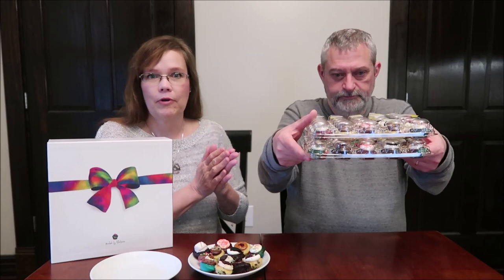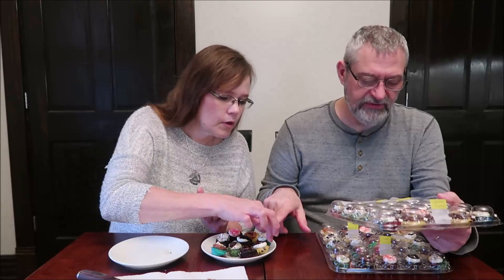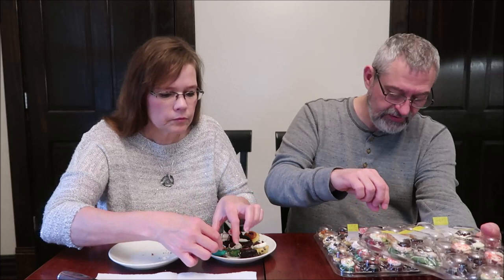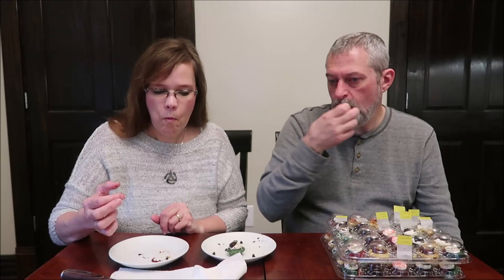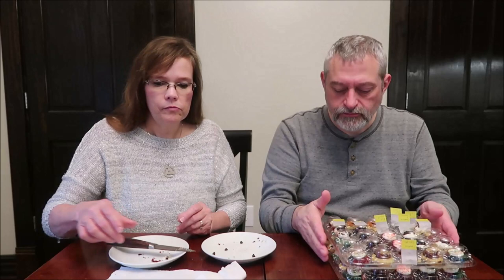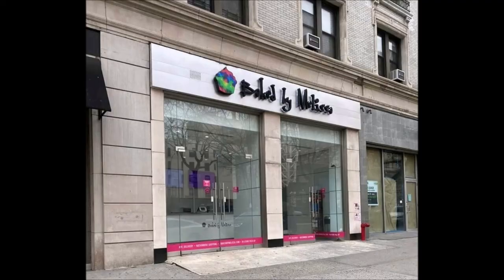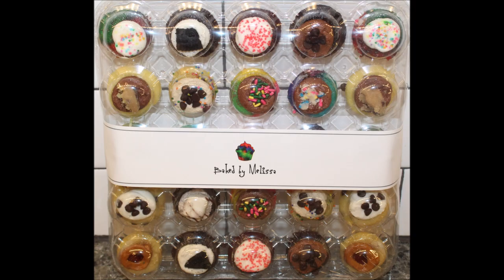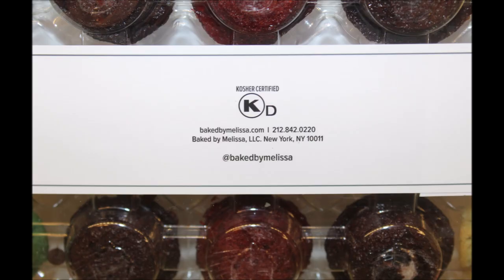Baked By Melissa Cupcakes in 12 Flavors Review